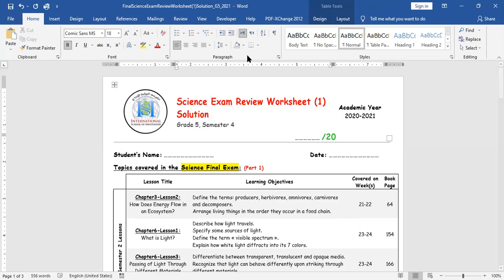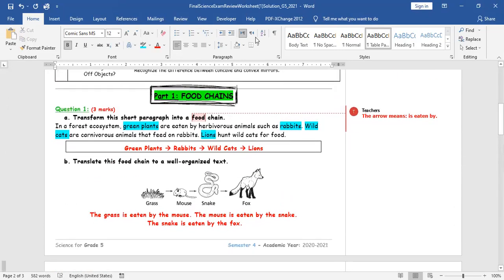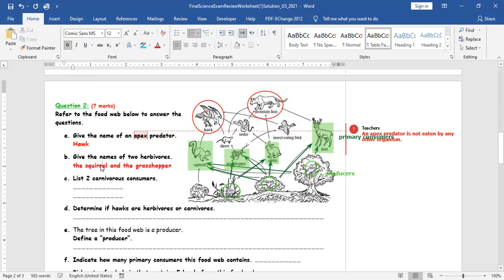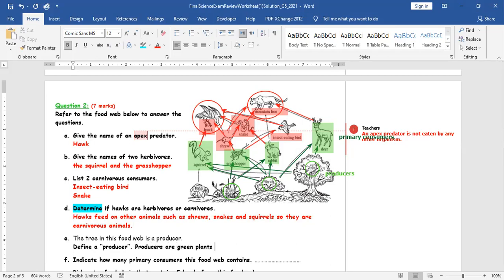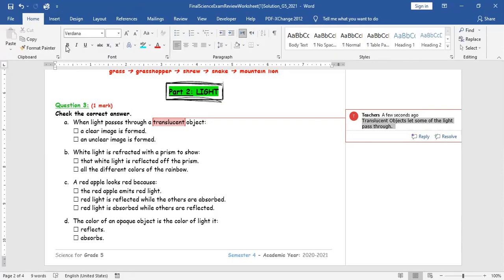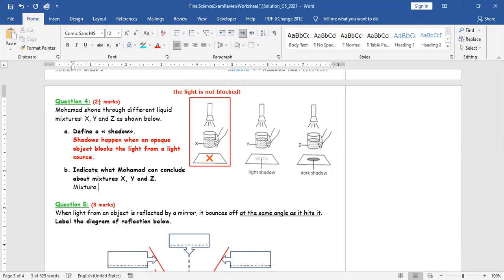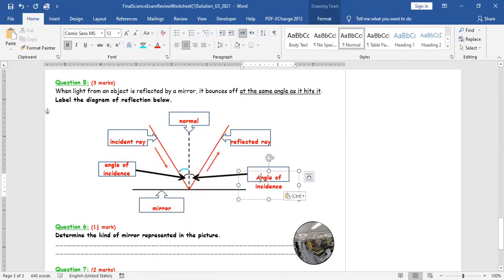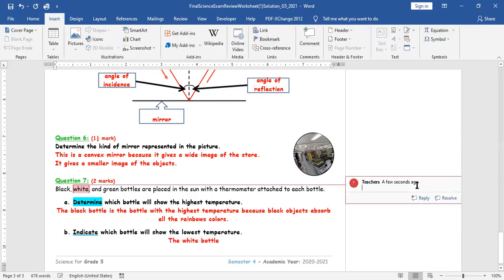FinalScienceExamReviewWorksheet(1)Solution_G5_2021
Chapter3-Lesson2: How Does Energy Flow in an Ecosystem?
Chapter6-Lesson1: What is Light?
Chapter6-Lesson3: Passing of Light Through Different Materials
Chapter6-Lesson2: How Does Light Bounce Off Objects?